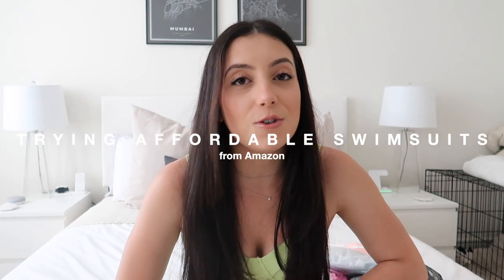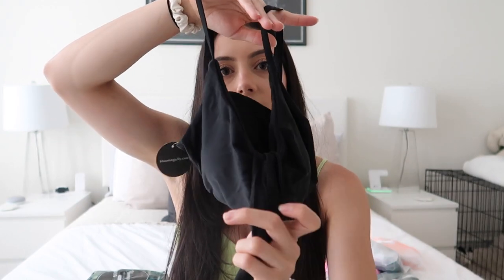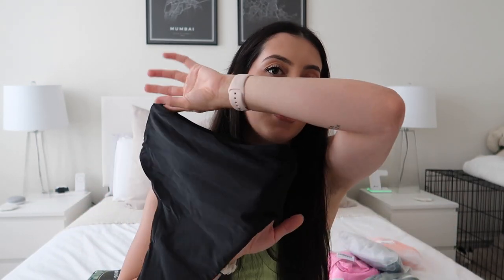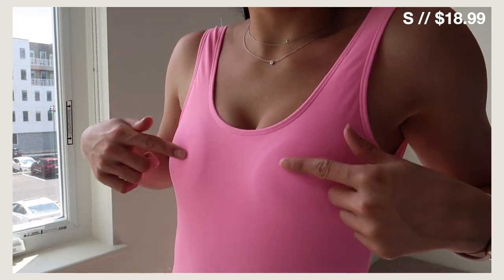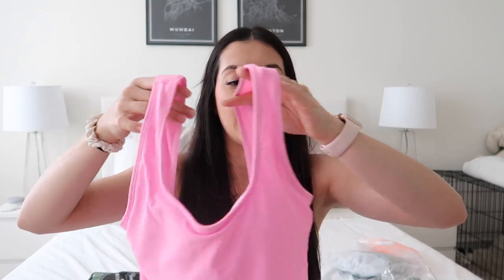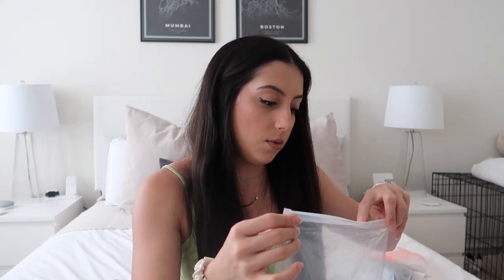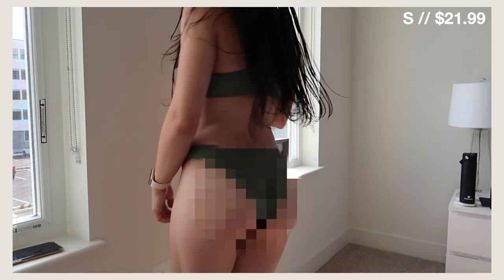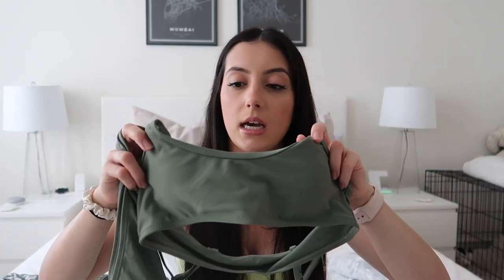TRYING SWIMSUITS FROM AMAZON // unsponsored and honest try-on haul!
Hellooooo! Today I am sharing some swimsuits that I picked up from Amazon! We got bikinis, a one-piece, and SO many different styles. Hope you enjoy! XO

Links //
- Black tie-front bikini set (XS)
- Neon pink one-piece (S)
- Sage green leopard print bikini set (S)
- Muted green sporty bikini set (S)
- Neon orange bandage-style bikini set (S)
- Dark teal keyhole bikini set (S)

Frequently asked links:
- My camera
- Lash serum

✶ Uber Eats: code eats-sarahr17610ue saves you $20 off your first order
✶ Uber: code sarahr17610ue for money off your first few uber rides!